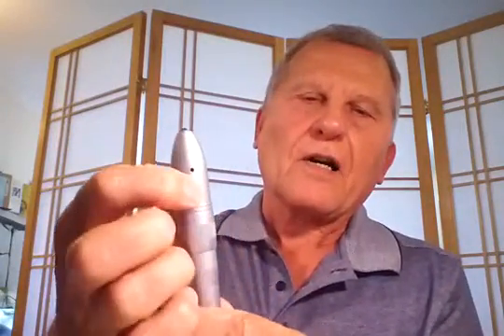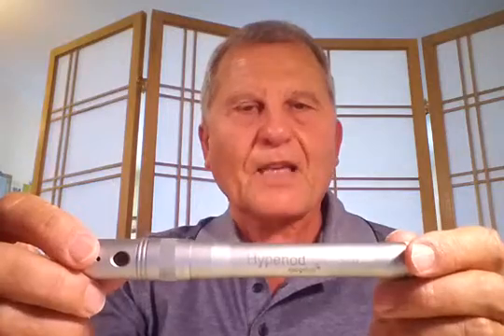UV 370 and the batteries that power it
How to power and test  the UV-370 pen from Esogetics